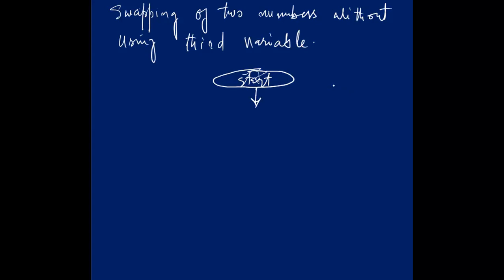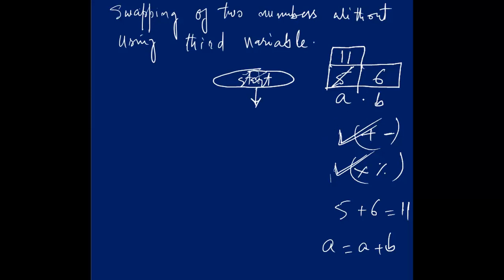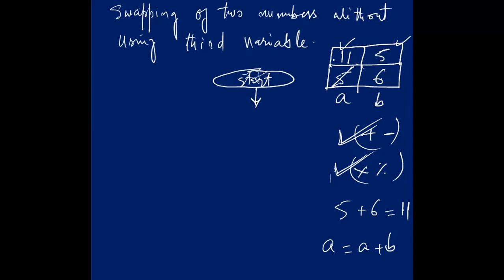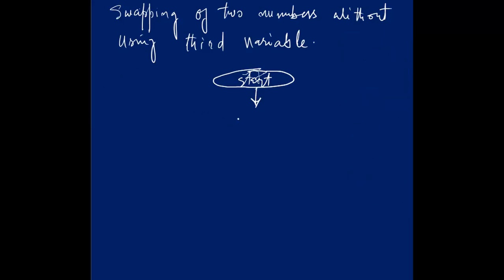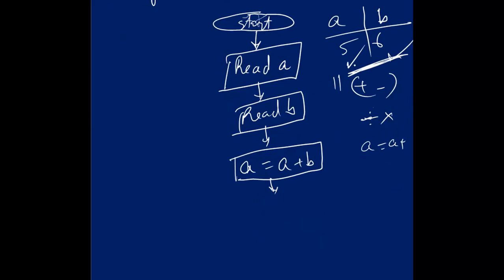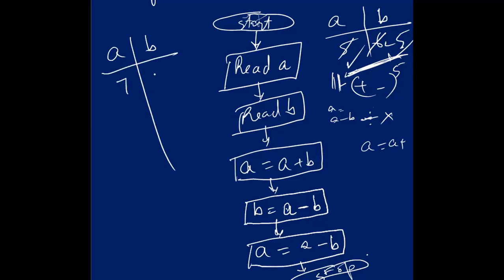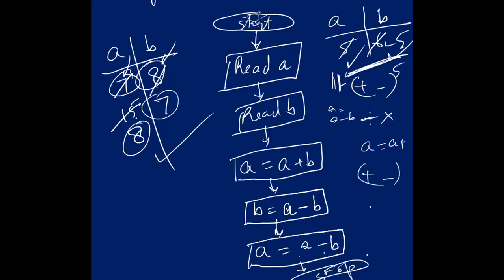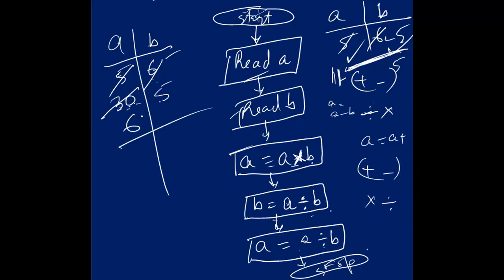Flowchart to swap two numbers without using third variable | Swapping two numbers